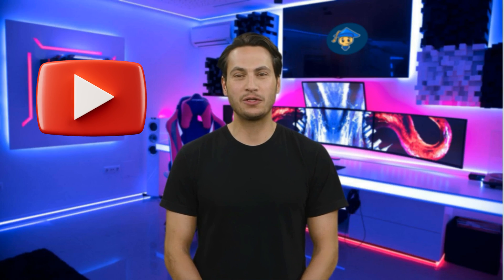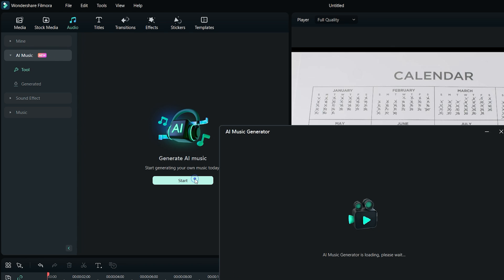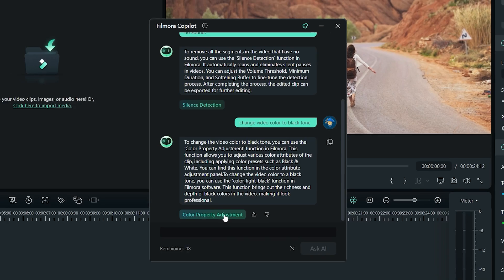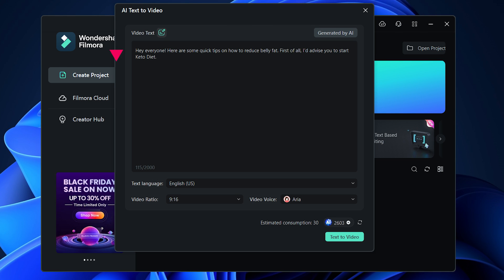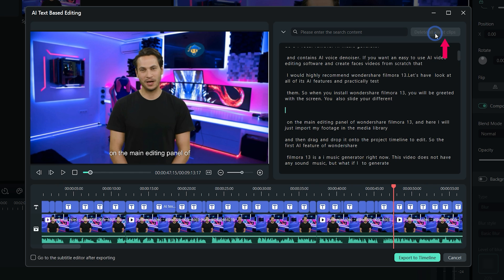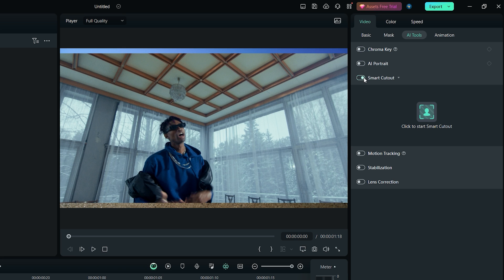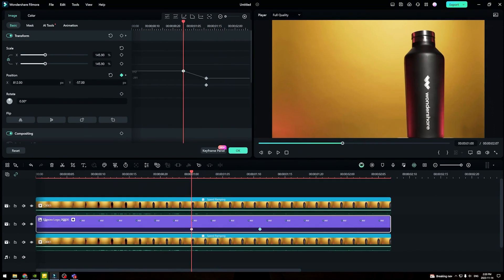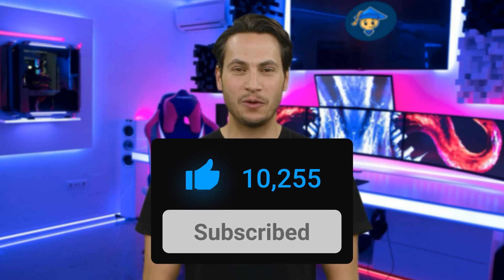9 CRAZY AI Tools in Filmora 13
Unleash the power of creativity with Filmora 13 as we dive into the realm of AI-driven video editing!

🚀 In this video, we explore 9 mind-blowing AI features that will revolutionize your YouTube content creation process. From seamless transitions to smart scene detection, Filmora 13 takes your editing game to the next level.

Chapters:
0:00 Intro
0:36 Download & Install Wondershare Filmora 13
0:59 AI Music Generator
1:56 AI Copilot Video Editing
2:32 AI Vocal Remover
3:26 AI Text To Video
4:21 AI Text Based Video Editing
5:03 AI Thumbnail Maker
5:48 AI Smart Cutout & AI Masking
7:29 AI Portrait
7:54 AI Image Generator
8:35 Upcoming

🎬 Learn step-by-step how to harness the full potential of Filmora 13 for YouTube automation. Discover the art of effortless editing with AI, making your workflow smoother and more efficient than ever before. Say goodbye to tedious manual edits and hello to a world where technology enhances your storytelling.

OR
📢👉 Checkout all of my AI Products (SHOP):

Join me on this journey as I break down each AI feature, providing you with practical insights and tips to optimize your editing experience. Whether you're a seasoned creator or just starting, Filmora 13's AI capabilities make video editing accessible to all.

🔧 From intelligent audio enhancements to dynamic color correction, we cover it all. Enhance your videos with AI sophistication and elevate your content to new heights. Complete step-by-step guide to Filmora 13's AI video editing features and transform the way you create on YouTube.